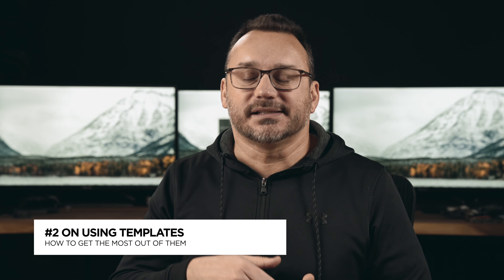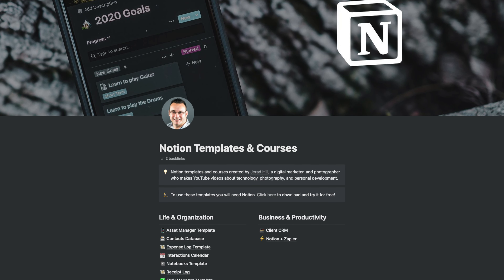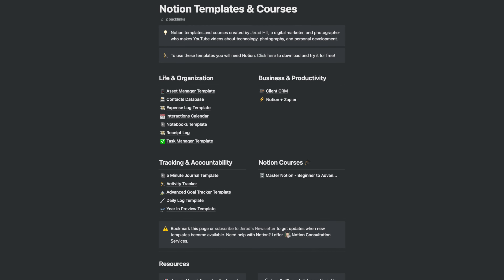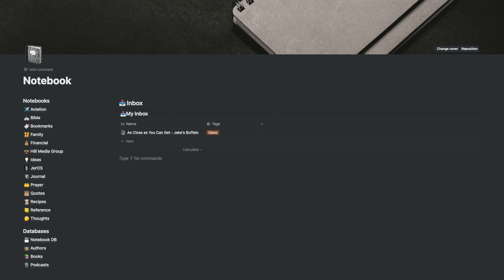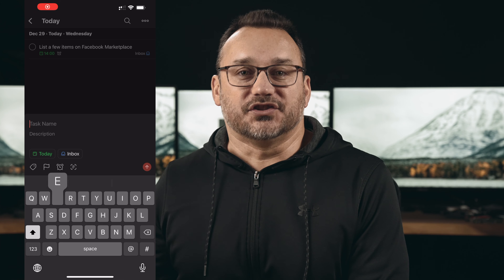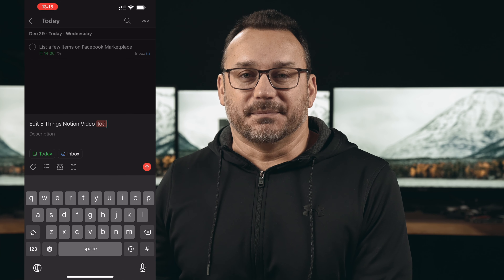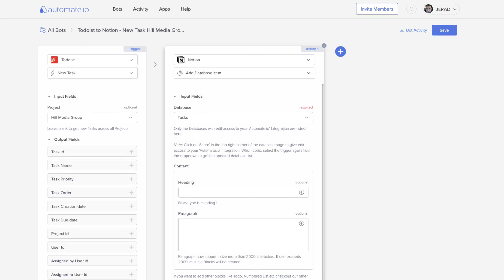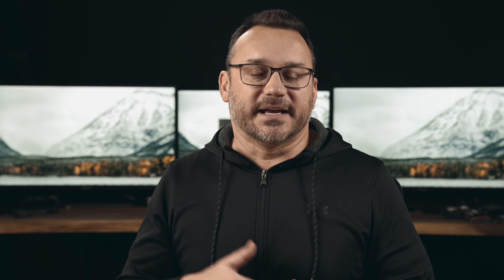5 Tips for Getting the most out of Notion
Feeling stuck in Notion? These 5 Tips should help you get back on track to getting the most out of Notion

Time Stamps
0:00 - Intro
1:05 - Walk Before You Run
2:49 - On Using Templates
5:30 - Understanding Relational Databases
9:04 - Schedule Cleanup Sessions
10:23 Automate Everything
13:58 - Resources